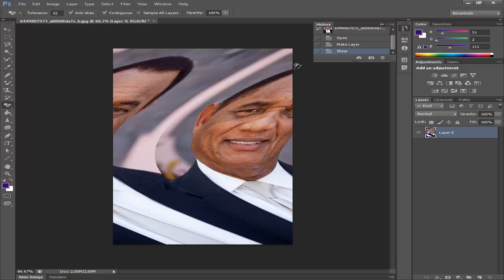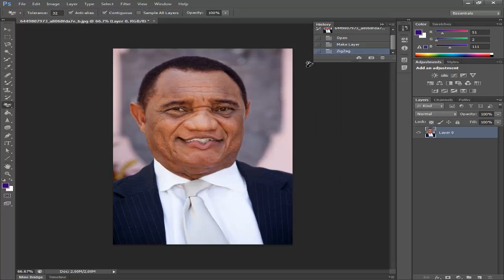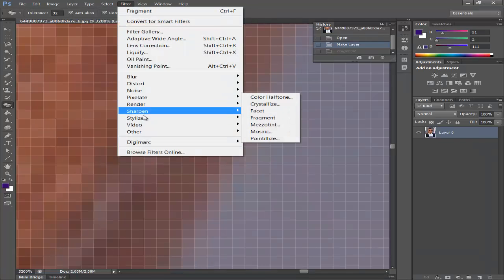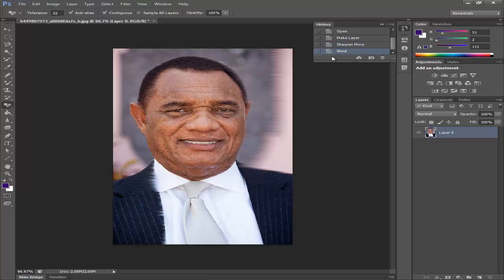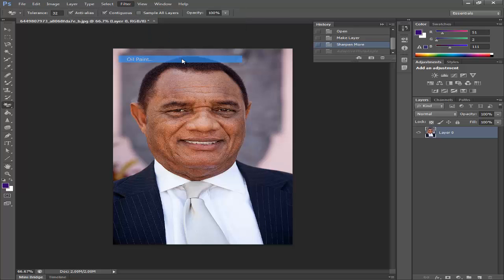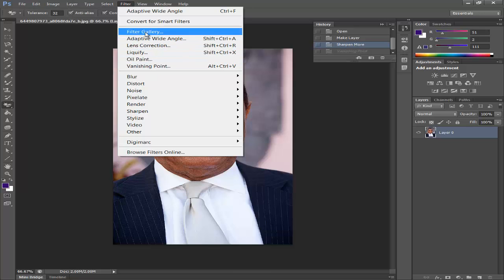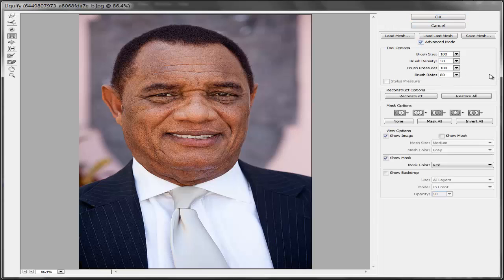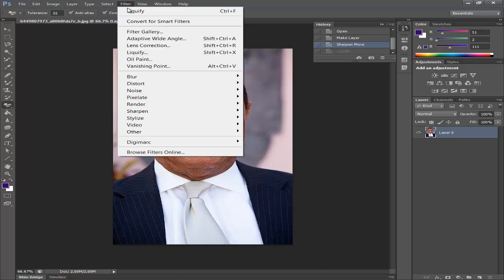Photo Master 101 - Learning About Filters - Episode 2 Part 4 by Doctor R {Photoshop}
This is my first ever series on Photoshop,
I hope you enjoyed it. I made some
valid points that That will keep you thinking.

The Definition of Photoshop:

Adobe Photoshop is a graphics
 editing program developed and
published by Adobe Systems.
Adobe's 2003 "Creative Suite"
rebranding led to Adobe Photoshop 8's
renaming to Adobe Photoshop CS.
Thus, Adobe Photoshop CS6 is the
 13th major release of Adobe Photoshop.
The CS rebranding also resulted in Adobe
 offering numerous software packages
 containing multiple Adobe programs
 for a reduced price. Adobe Photoshop
 is released in two editions: Adobe
Photoshop, and Adobe Photoshop
Extended, with the Extended having
 extra 3D image creation, motion
graphics editing, and advanced image
 analysis features. Adobe Photoshop
Extended is included in all of Adobe's
Creative Suite offerings except Design
Standard, which includes the Adobe
Photoshop edition.

Alongside Photoshop and Photoshop
Extended, Adobe also publishes
Photoshop Elements and Photoshop
Lightroom, collectively called "The Adobe
Photoshop Family". In 2008, Adobe
 released Adobe Photoshop Express,
a free web-based image editing tool to
edit photos directly on blogs and social
networking sites. In 2011, a version was
 released for the Android operating
 system and the iOS operating system,
 followed by a release of a version for
Windows 8 in 2013.

Adobe distributes Photoshop in Windows and Macintosh versions.

Our Channels

Mr. T